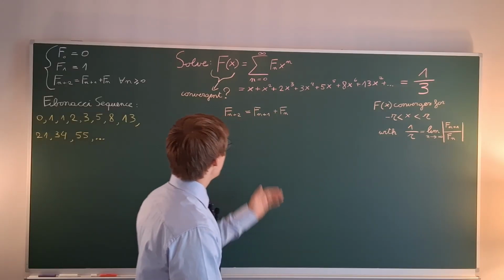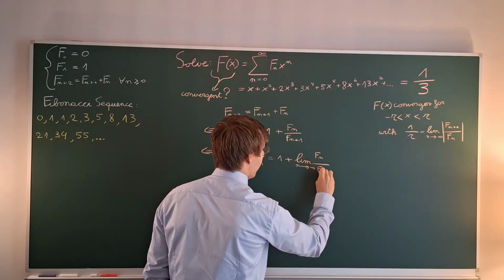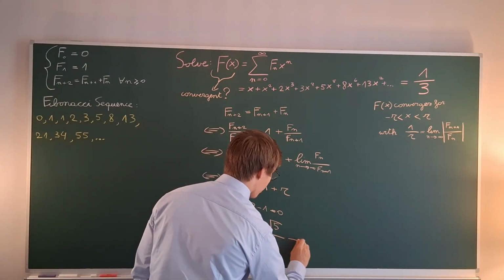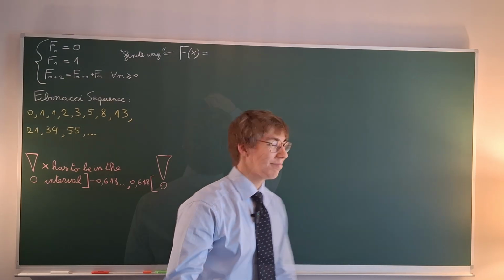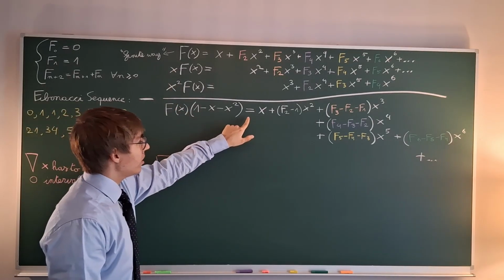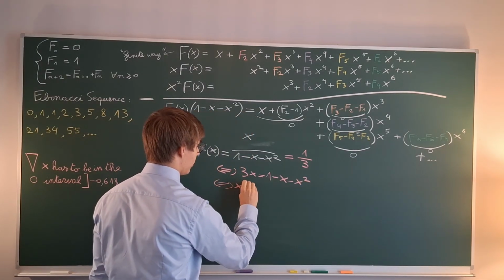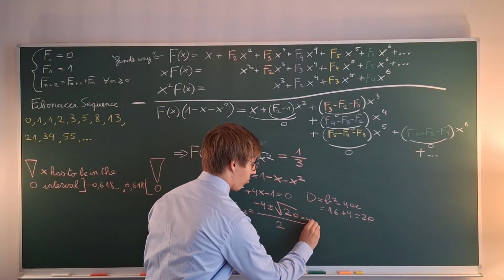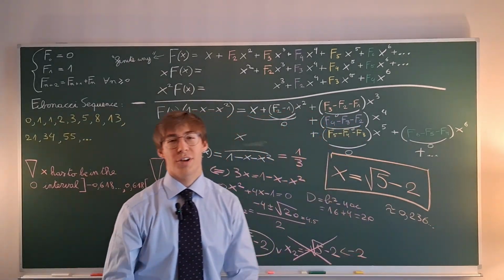I Attempted A Unique Fibonacci Challenge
What happens when you build a power series out of the Fibonacci sequence? In this video, we explore the surprising connections between Fibonacci numbers, generating functions, and power series.

You’ll discover how to calculate the radius of convergence of the Fibonacci power series, how to find the closed form of its generating function, and how solving a simple-looking equation leads to an unexpected result.

This step-by-step walkthrough shows how ideas from combinatorics, algebra, and analysis come together in a fascinating way.

Whether you are a student, a math enthusiast, or just someone who loves surprising results in mathematics, this video will give you a clear and engaging explanation of the Fibonacci generating function and its hidden secrets.

00:00-00:19 Intro
00:19-00:43 Try on your own!
00:43-3:41 Find the Radius of Convergence
03:41-08:38 The Solution
08:38-08:49 Don't Forget to Subscribe!